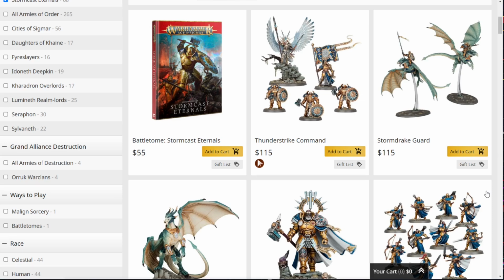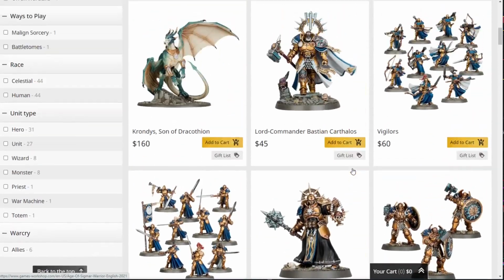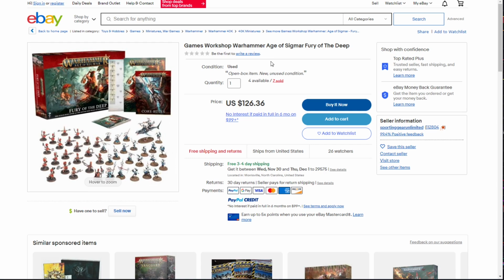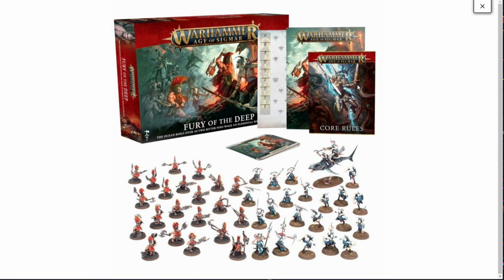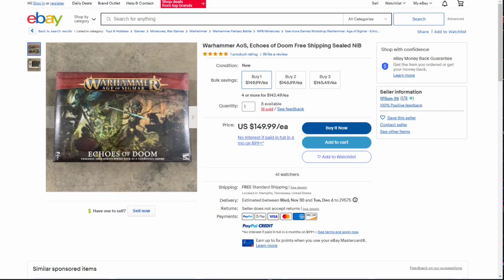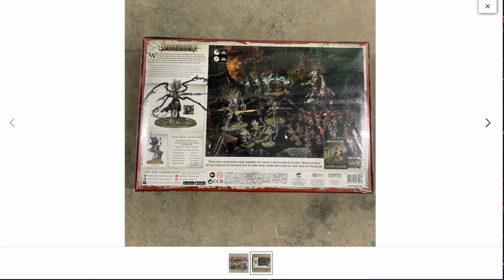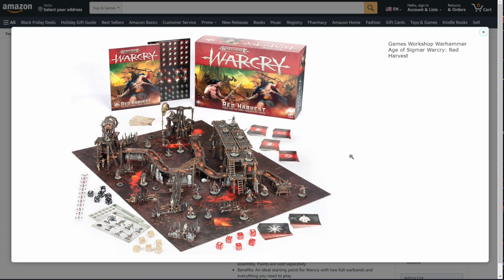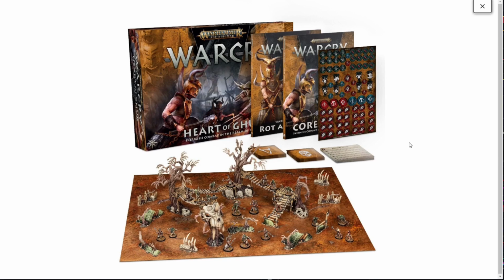50% OFF Games Workshop Black Friday Fantasy STEALS! Amazing Discounts Warhammer Age of Sigmar Warcry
War Hammer Man back in the studio for a quick Black Friday Specials Video!

I tracked down some of the best deals on the internet!  Save over 50-75% in many cases, on Warhammer Age of Sigmar, & Warcry boxed game sets